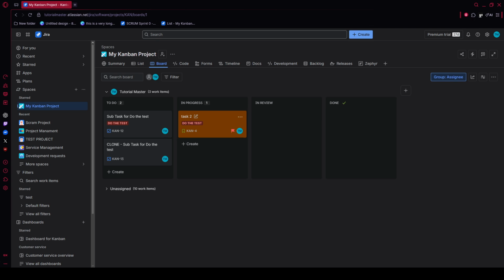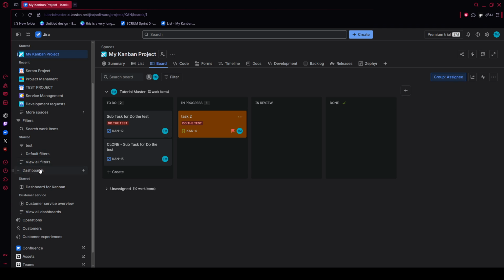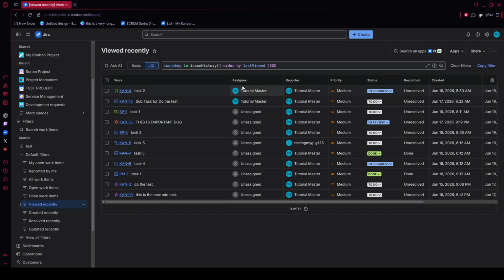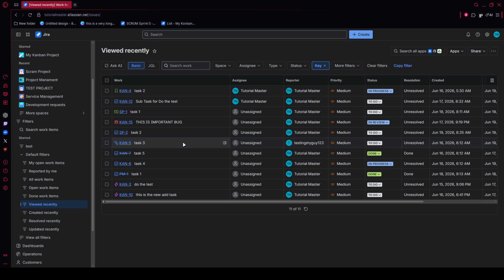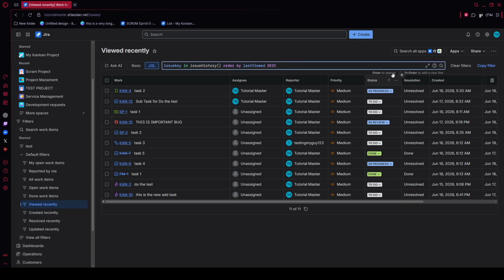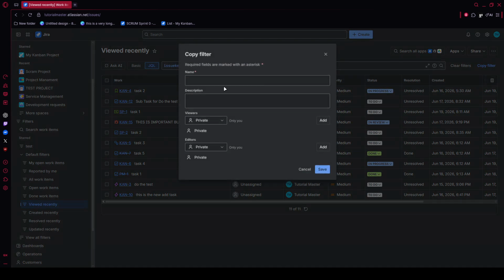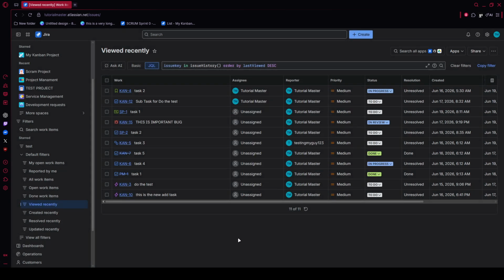How To See Tickets You Are Watching In Jira [Step By Step Guide 2026]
In today's video we cover How To See Tickets You Are Watching In Jira [Step By Step Guide 2026]